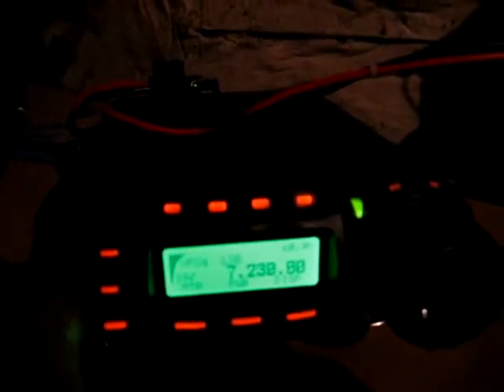My ham radio3 station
Look aroung in the bands...